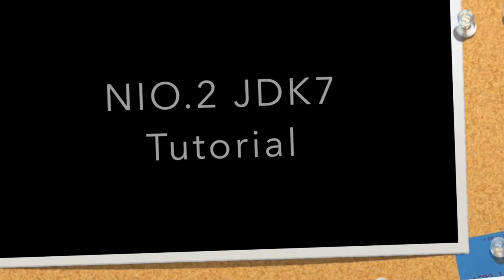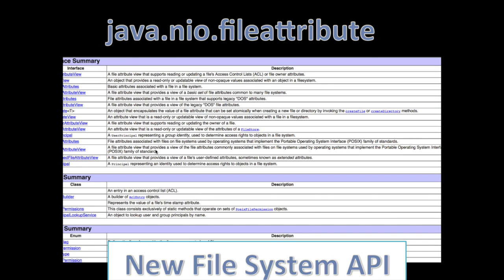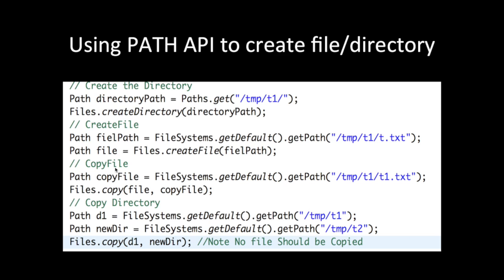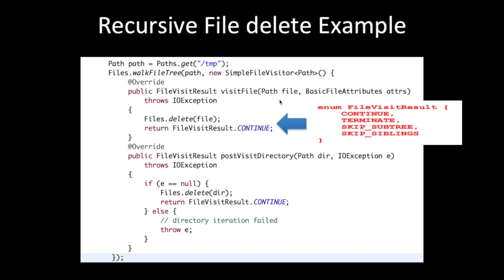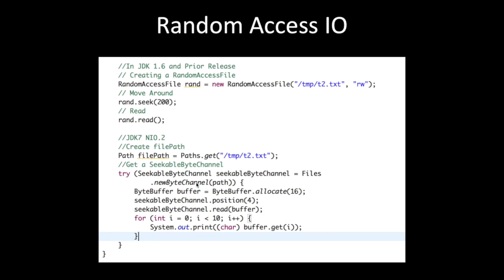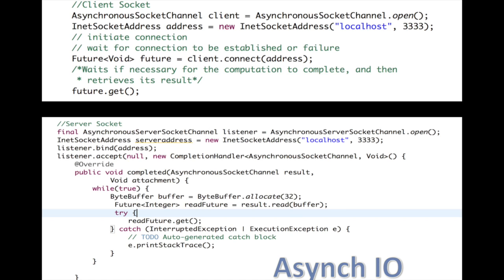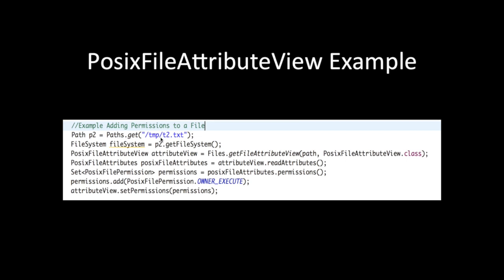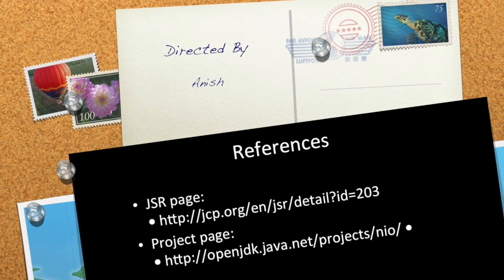nio.2 tutorial java7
nio,nio2 in Java, java nio2
Covers File System API
Channel API
 Socket Channel
 Asynchronous
JSR 203
java.nio.file
java.nio.fileAttribute
Path API
FileStore API
Files API
FileSystem API
nio2 java 7
FileWatchService
Delete file recursively java 7 walkFileTree API